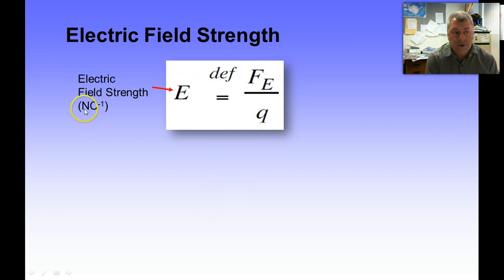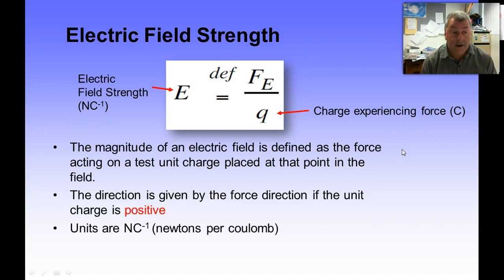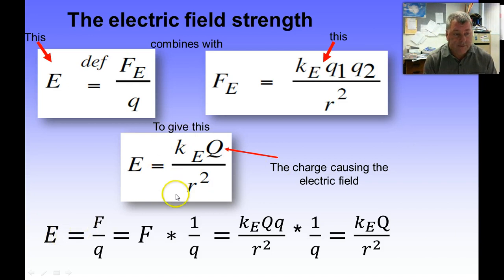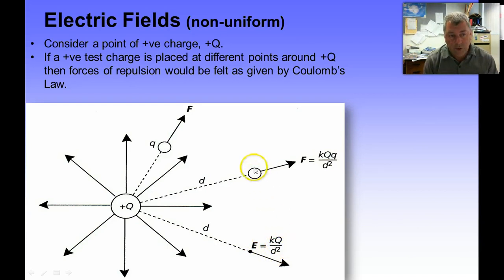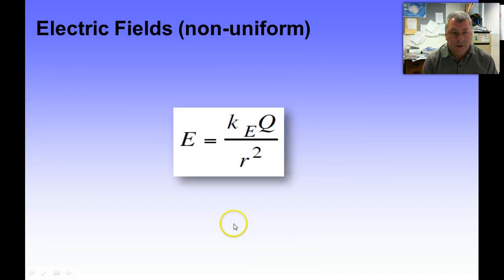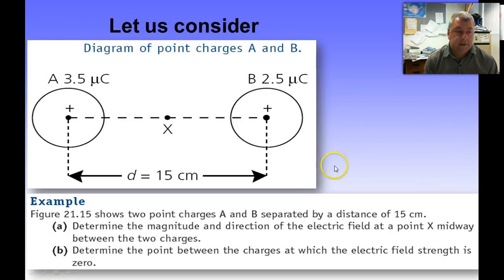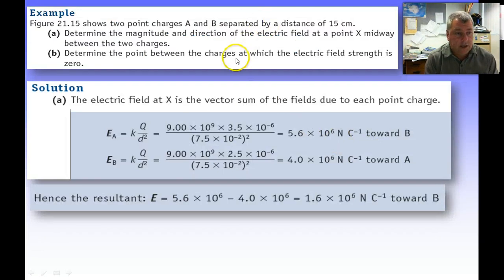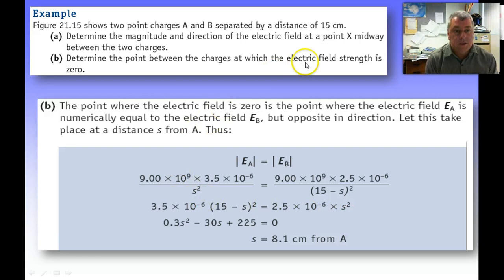Physics 4 3 Electric Fields